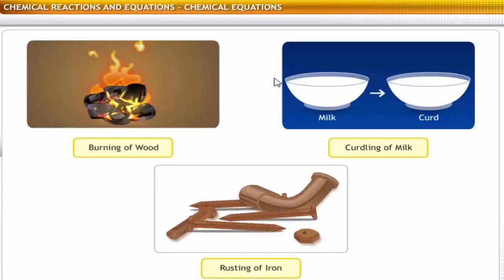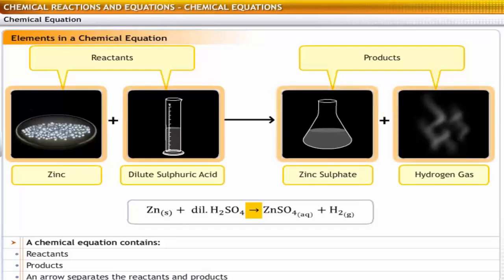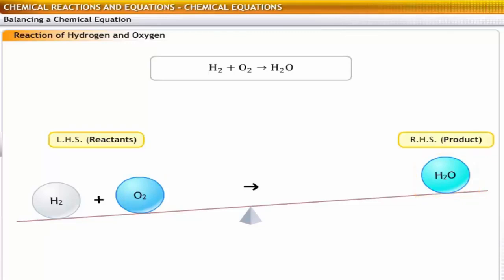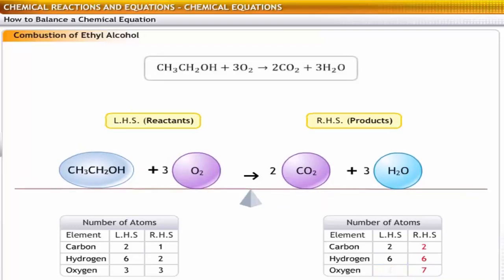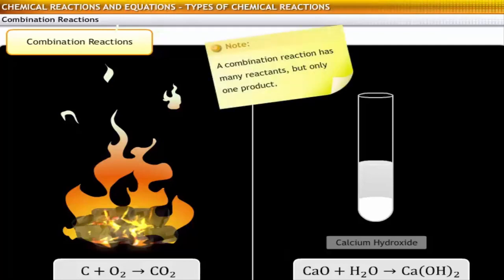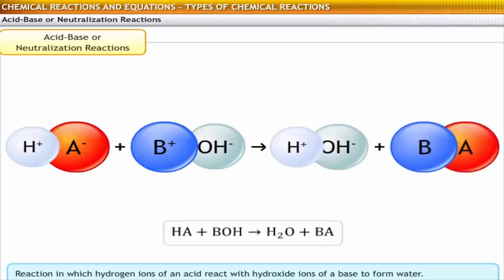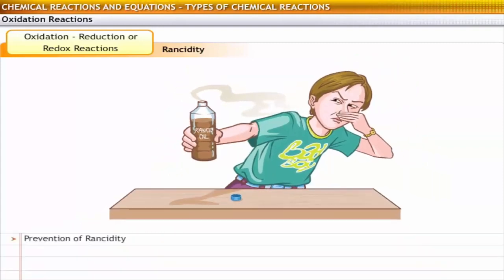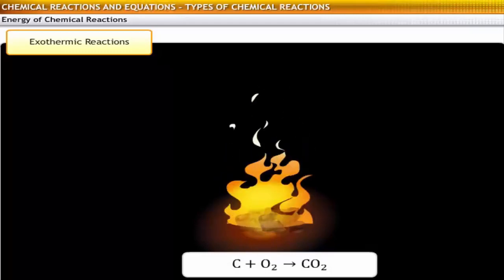NCERT Class X Science Chapter 1: Chemical Reactions and Equations